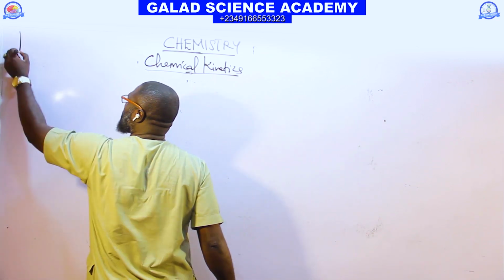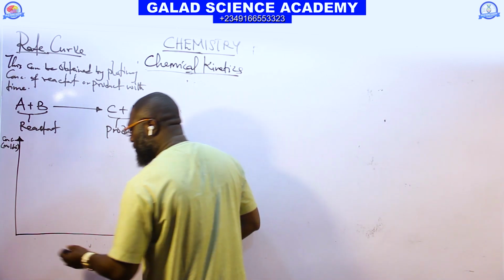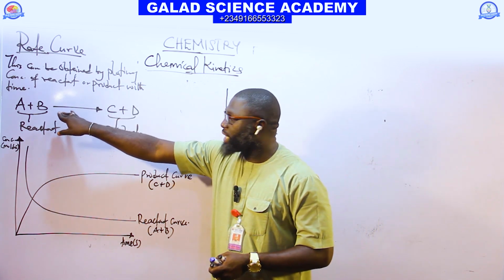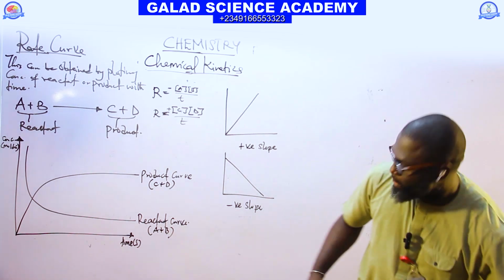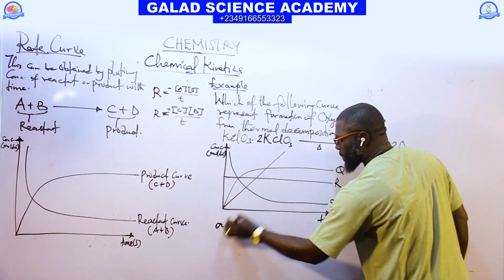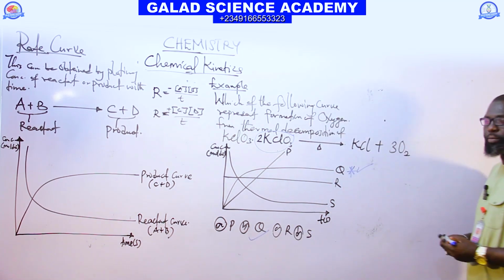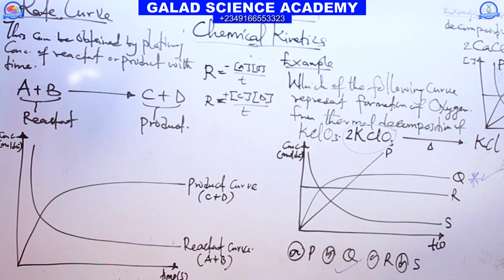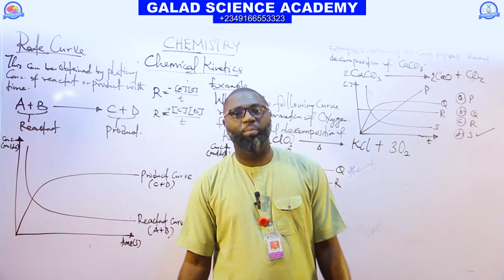CHEMICAL KINETICS 2 | RATE CURVE | FULL JAMB, JUPEB &100LEVEL TUTORIAL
📈 RATE CURVE
Welcome to another educative chemistry lesson from Galad Science Academy!
In this video, we explain Rate Curve in Chemical Kinetics and how graphs are used to describe the rate of chemical reactions. You will learn how concentration changes with time, how to interpret reaction graphs, and the relationship between reactants and products during a chemical reaction.
This lesson is very important for students preparing for WAEC, NECO, JAMB, IJMB, JUPEB, and university chemistry examinations.
📌 Topics Covered:
✔ Meaning of Rate Curve
✔ Reaction Rate Graphs
✔ Concentration-Time Curves
✔ Rate of Disappearance of Reactants
✔ Rate of Formation of Products
✔ Interpretation of Reaction Curves
✔ Factors Affecting the Shape of Rate Curves
✔ Graphical Analysis in Chemical Kinetics
🎯 Simple and easy explanations
🎯 Step-by-step graph interpretation
🎯 Exam-focused teaching